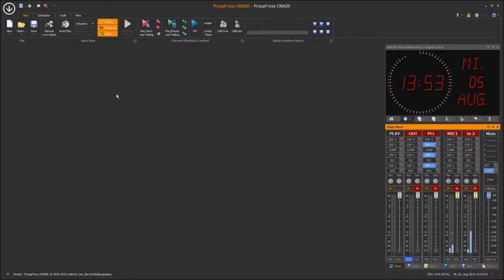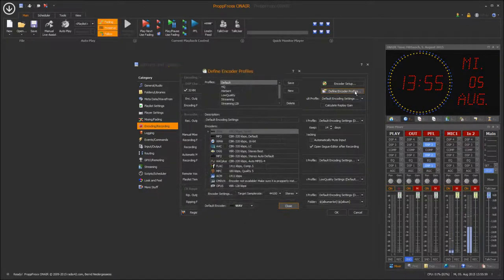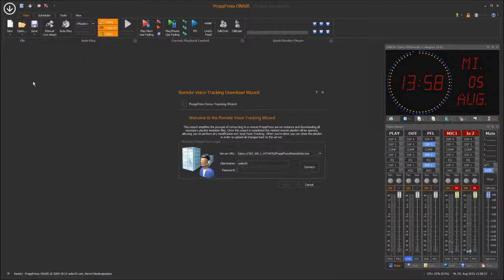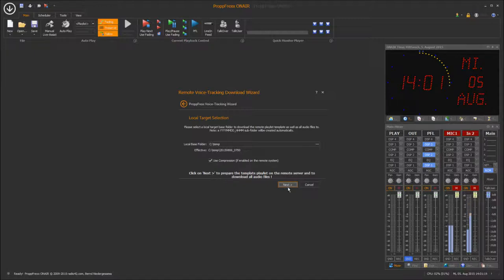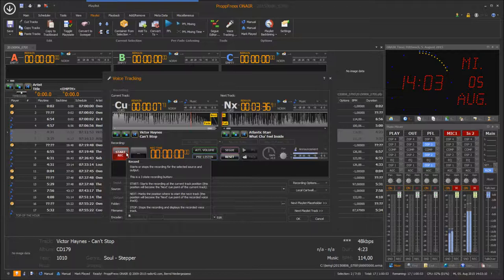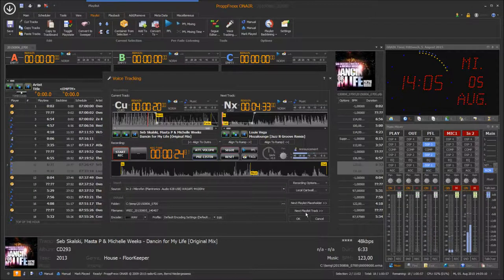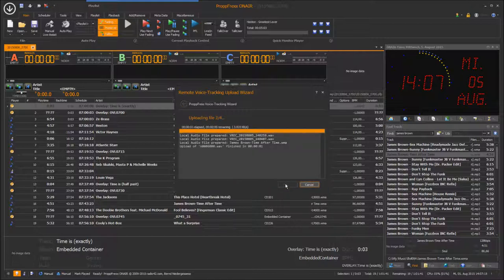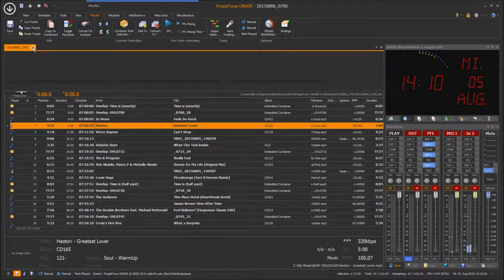ProppFrexx ONAIR - Remote Voice-Tracking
Remote Voice-Tracking with ProppFrexx ONAIR

In this tutorial we show you how easy it is to perform voice tracking remotely from your home office. ProppFrexx ONAIR connects to your server, downloads all necessary files, lets you do your voice tracking as if you where in the studio and finally uploads all back to the server - all automatically.